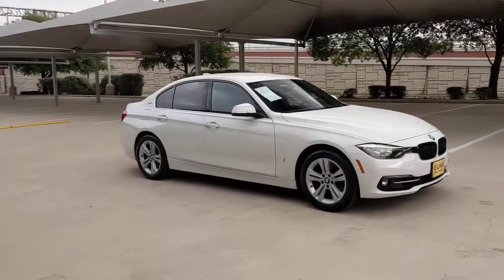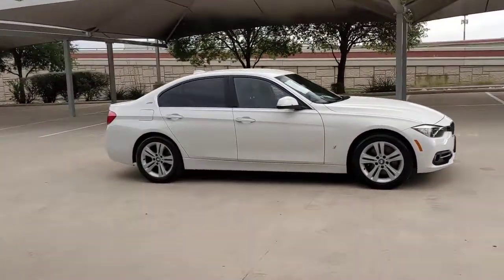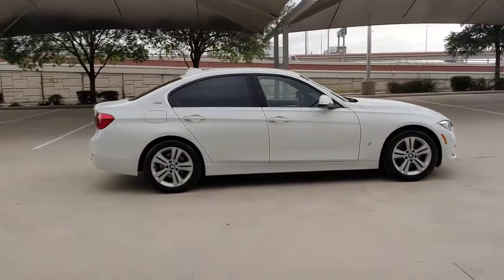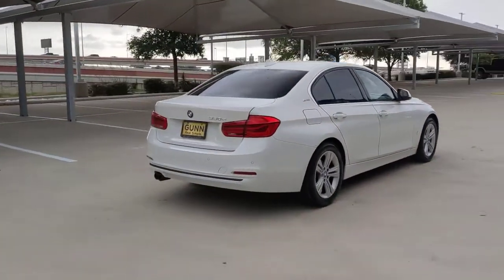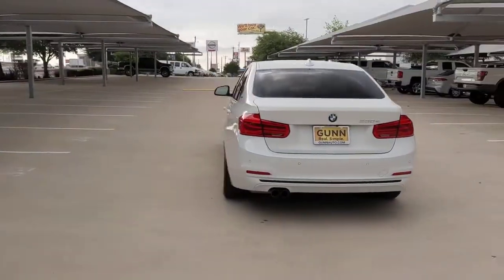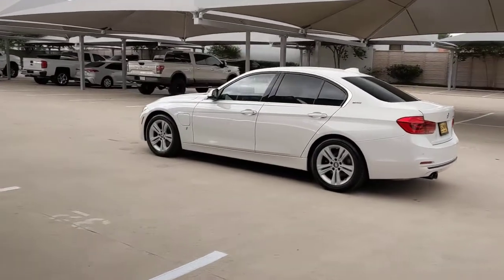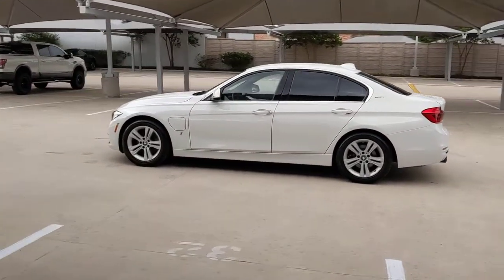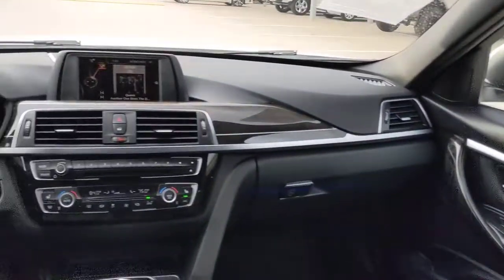2017 BMW 3 Series San Antonio, Austin, Houston, New Braunfels, Helotes, TX NC1047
Alpine White Used 2017 BMW 3 Series available in San Antonio, Texas at Gunn Nissan. Servicing the Austin, Houston, New Braunfels, Helotes, TX area.
2017 BMW 3 Series 330e iPerformance - Stock#: NC1047 - VIN#: WBA8E1C39HA158775

Gunn Nissan
12838 San Predro

Well Maintained, 85 Point Quality Inspection Performed, 3 Month/3,000 Mile Limited Warranty Included, Rear-View Camera.Clean CARFAX.Recent Arrival!Come in to Gunn Nissan and check out this 2017 BMW 3 Series 330e!!Gunn Nissan - Come experience for yourself why we have one of the best reputations in San Antonio!Reviews:* Balances sharp handling with a ride quality that won't beat you up; engine choices offer power, smoothness and fuel efficiency; interior is upscale and spacious, with logical, easy-to-use controls Source: Edmunds